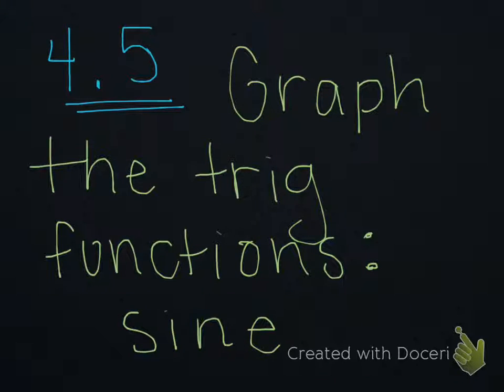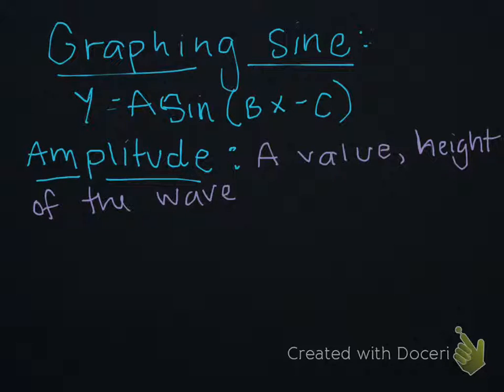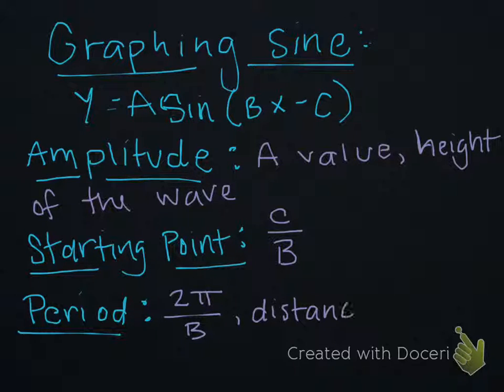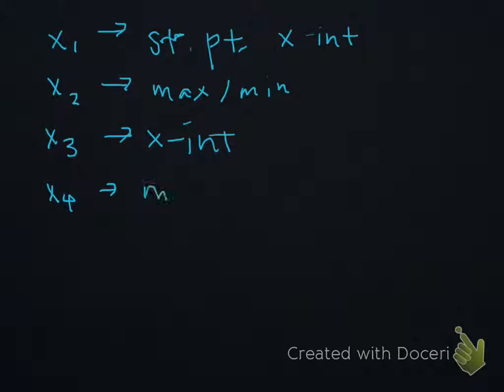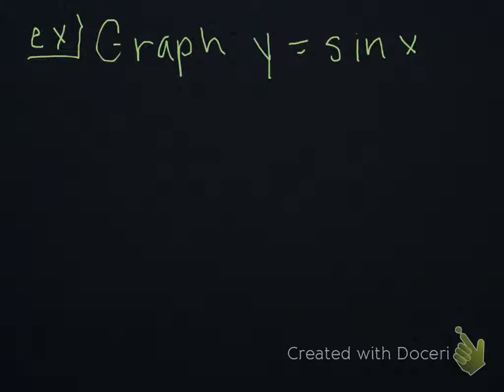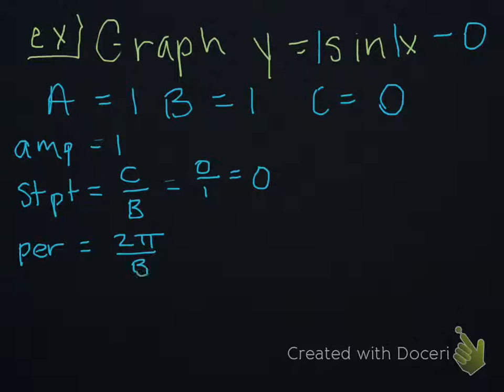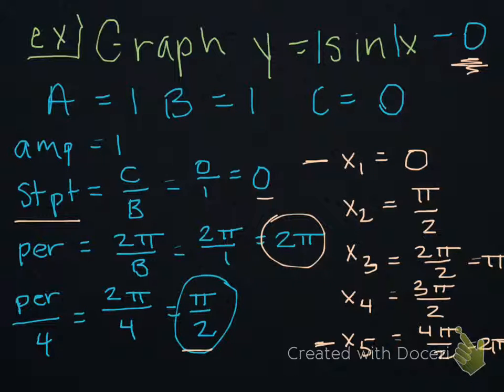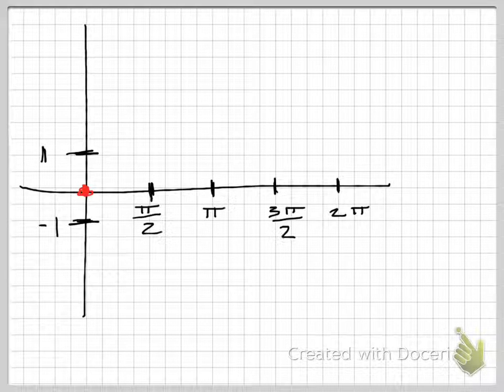PC 4.5 Graphing sine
Graphing the sine wave